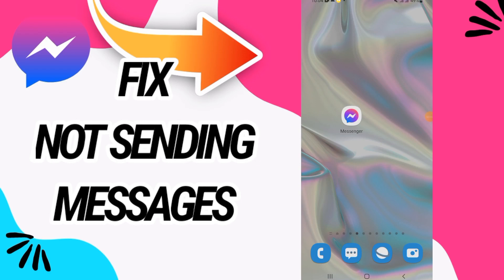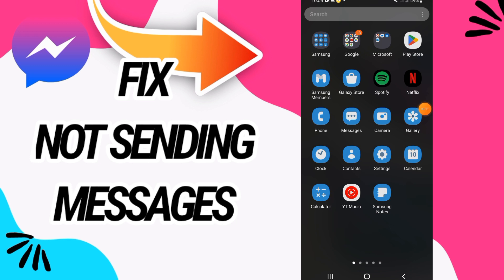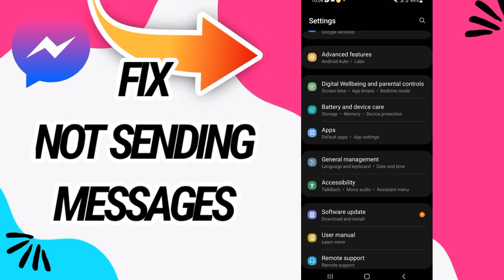How To Fix And Solve Not Sending Messages On Messenger App